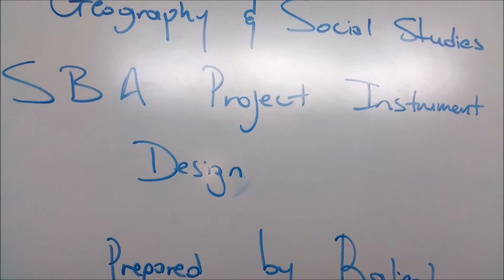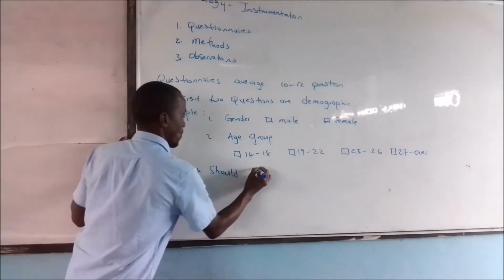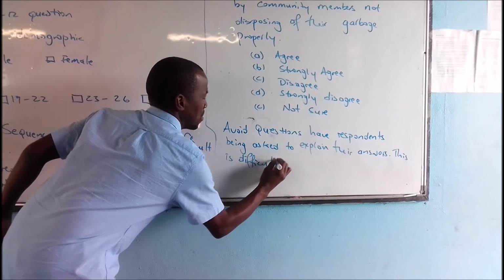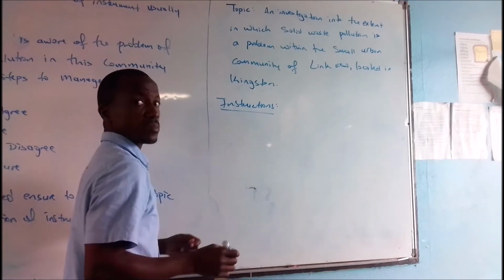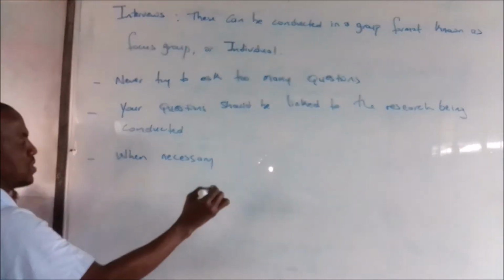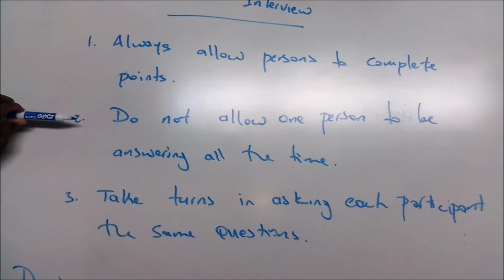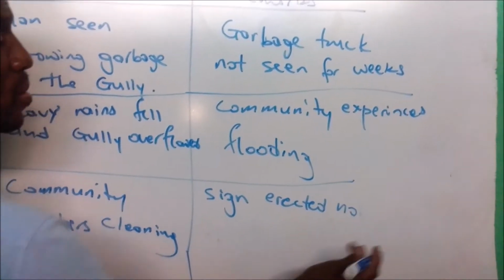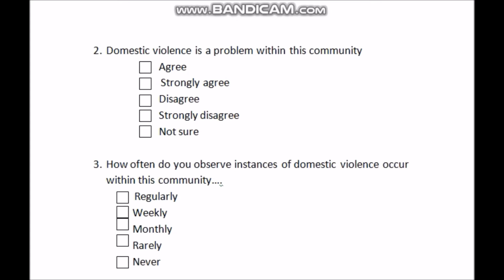CSEC CXC GEOGRAPHY | INSTRUMENTATION METHODS FOR CSEC CXC SOCIAL STUDES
CSEC CXC social studies and geography sba requires field work. Field work offers data needed to present information. To gather data you will first need to design a specific set of instruments which seeks to gather needed data for your research paper.

This share will share at least three means of collecting data. I will seek to intricately highlight parts or sections of how each instrument can be constructed easily. I will focus this share on : Interviews, questionnaires and observation schedules. Although categorized as the arts  Social Studies and science  ( geography) both have similar paths in planning and execution of research techniques.

Feel share to share questions and suggestions in the comment section of this video below.

Regards
Raliegh